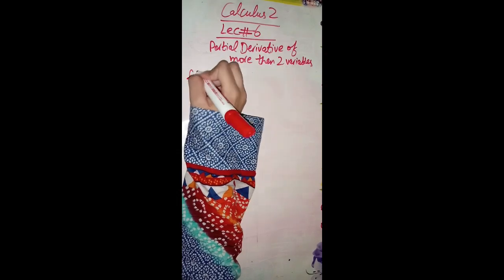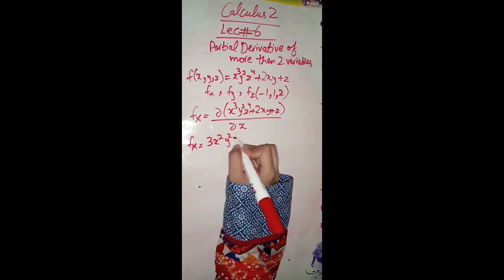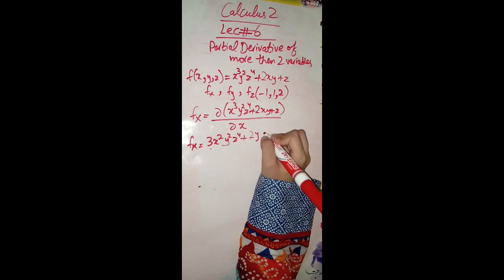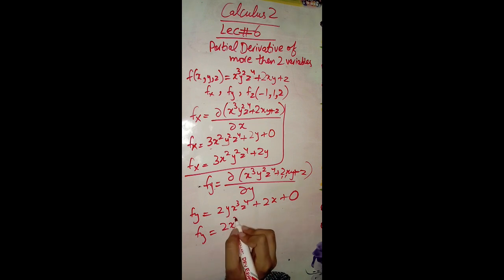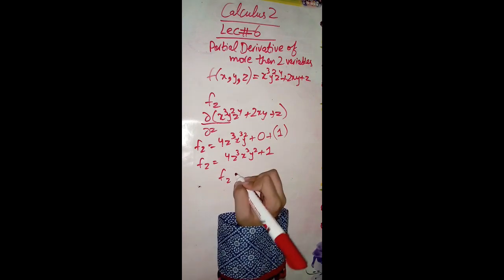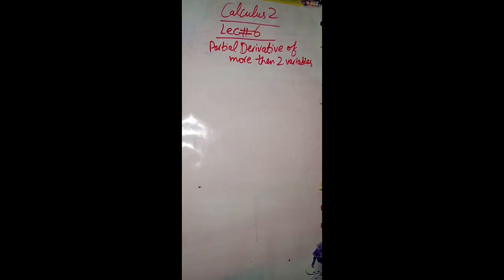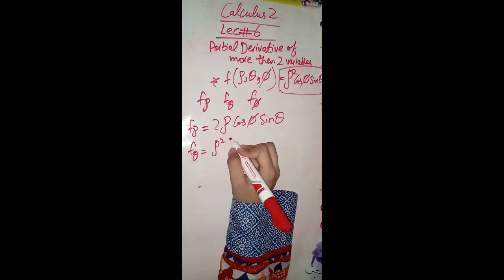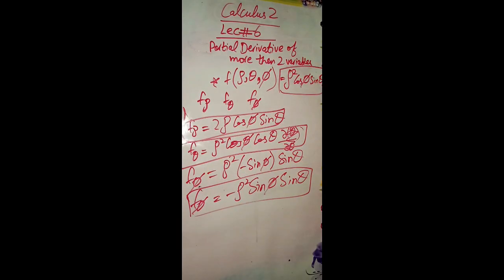Lecture 6 | Partial Derivative of more than 2 variables | Calculus 2